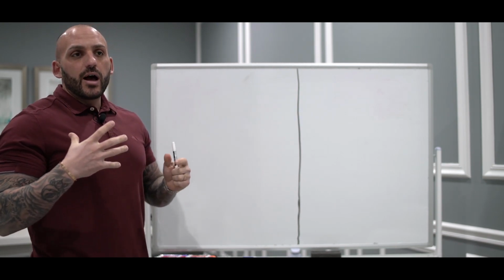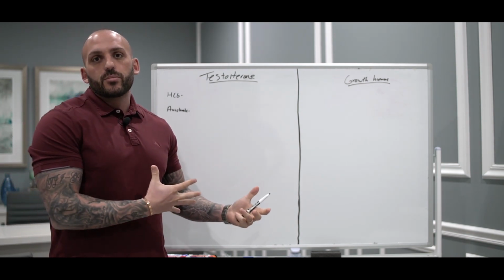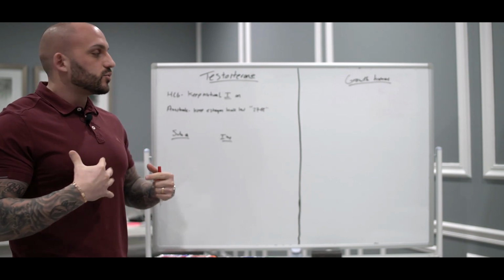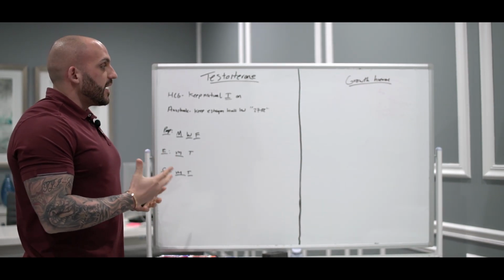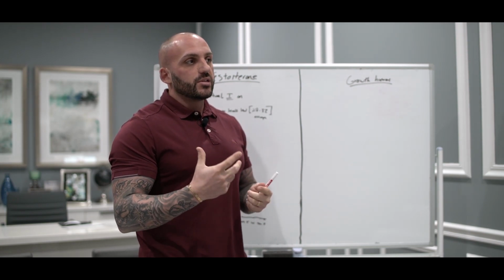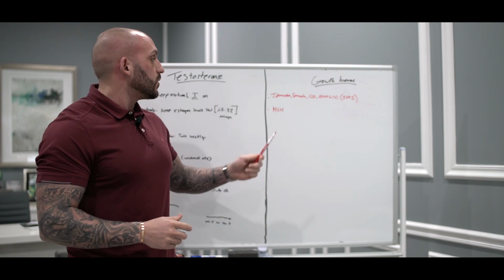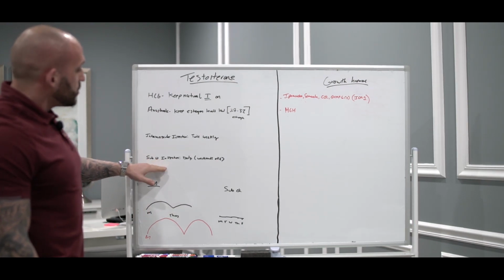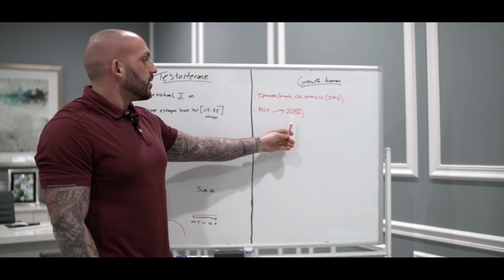Hormone Replacement Therapy (HRT) Testosterone Replacement (TRT) for Beginners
This is a very basic breakdown of Hormone Replacement Therapy for the average middle age male. This video is not intended for bodybuilders or people "cycling" anabolics.

In this video I go over the basic info regarding, injection timing, the key parts of hormone replacement therapy and possibly why your current therapy may not be working. I then go into the benefits of combining growth hormone stimulation along with testosterone replacement. I also go into detail about lowering PSA, if this is something that you run into along the way.

100+ combined years medical experience
7+ Medical doctors on staff
Anti Aging
Peptide Therapy
HGH
Testosterone
Weight Loss
Stem Cell